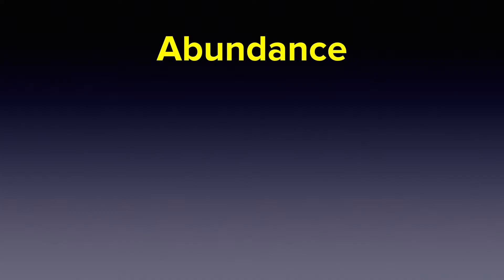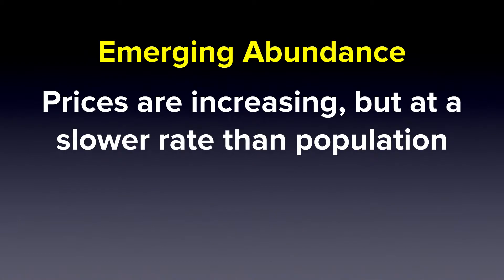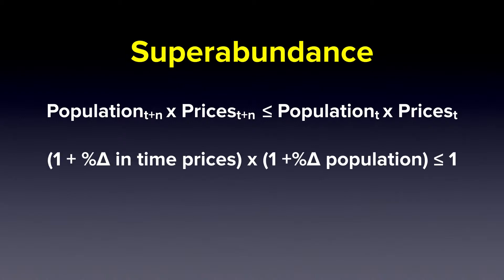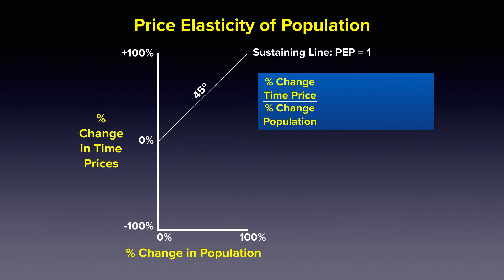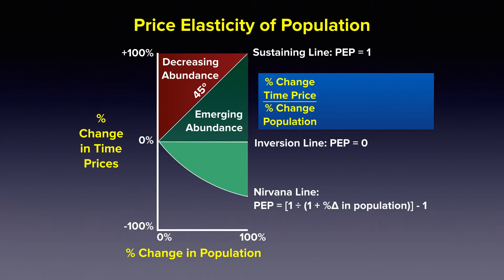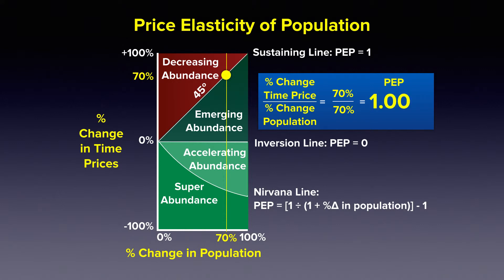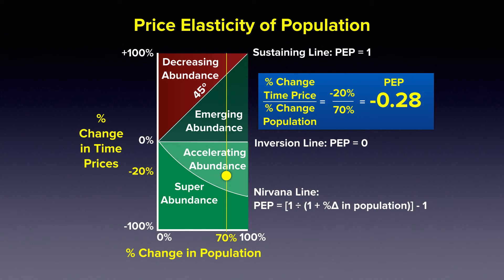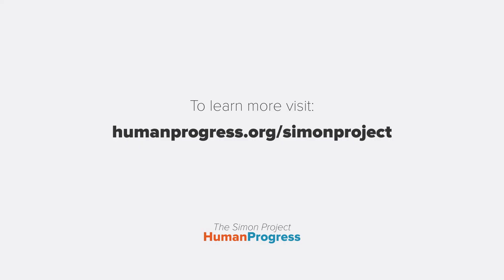What is the Simon Framework?